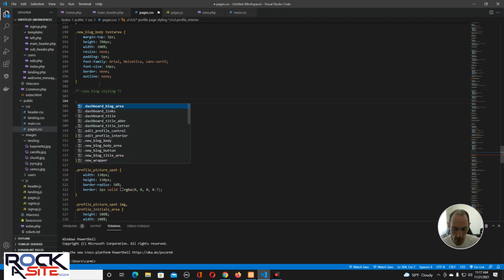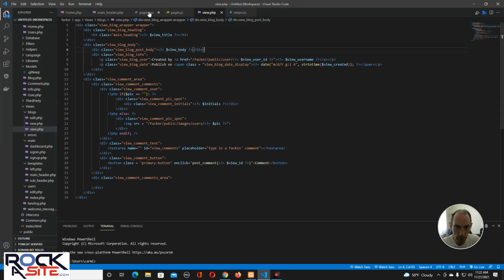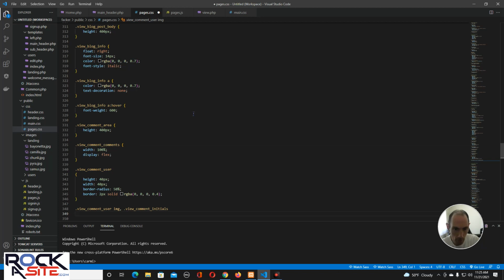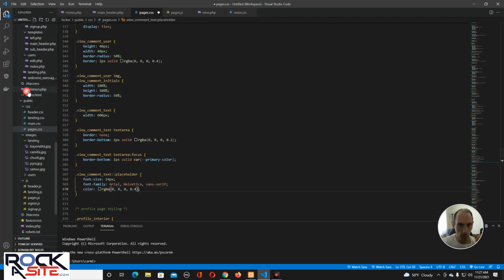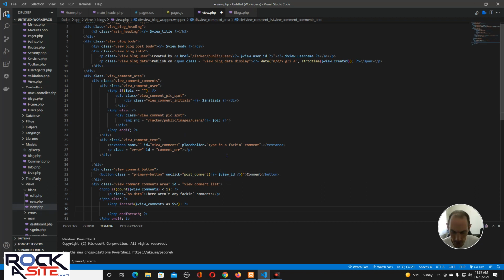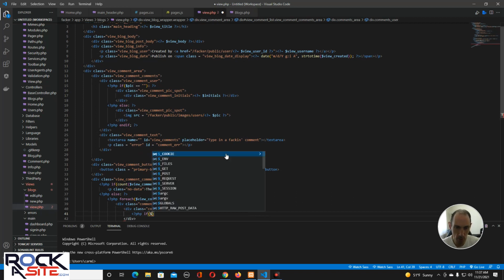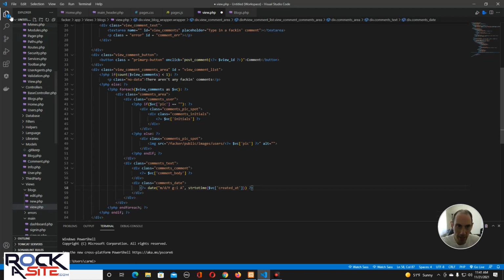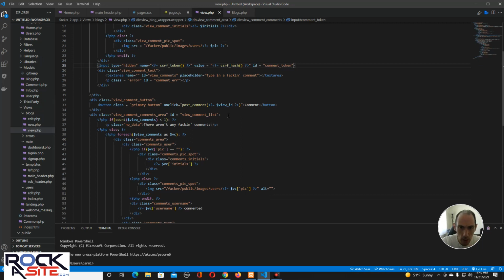CodeIgniter 4/Blogger-Like Project - Part 21 --- Styling The View Post/Comment Page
Okay, so we're going to get this started.  This is the last step before we're finished.  Once we do the AJAX comment area, this site is as good as done.  I have to admit there should have been better navigational tools and stuff for the project, but you can always add those in.  I would prefer the next framework we'll be using.  You'll have to wait for that.